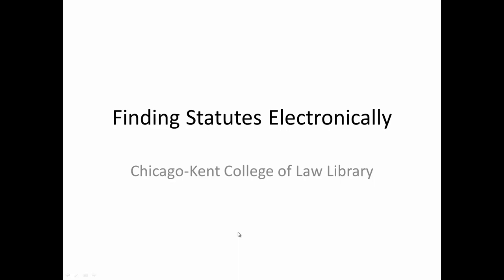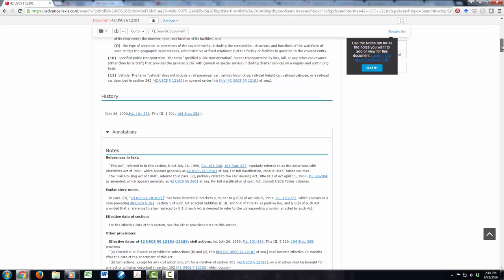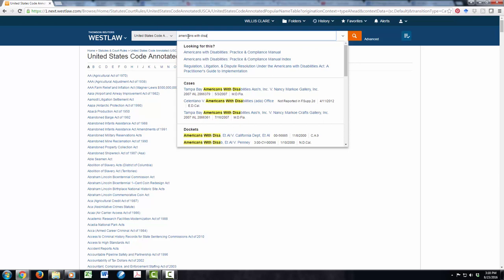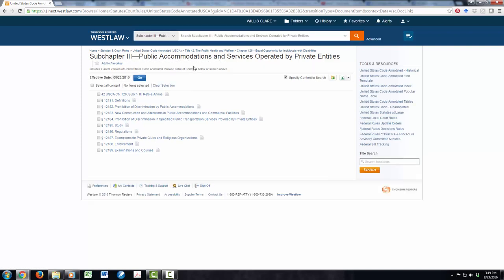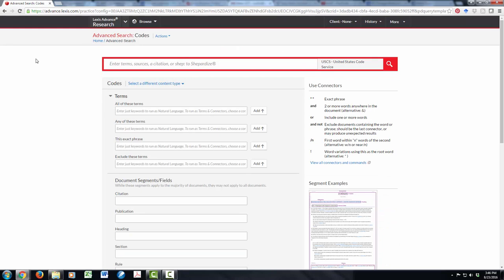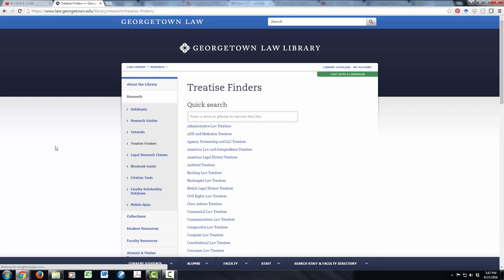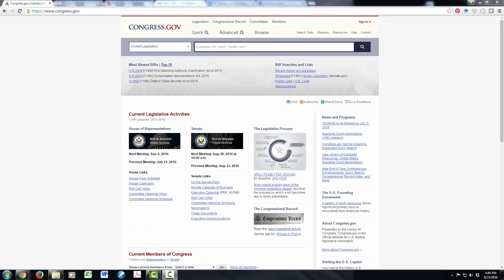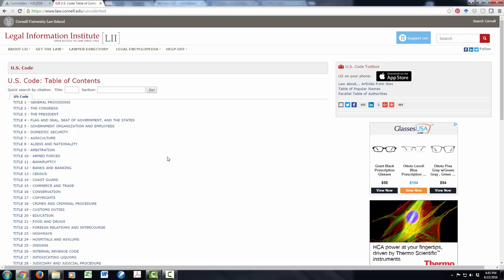Searching Statutes Electronically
How to search for statutes by citation, by popular name, and by topic.  A brief discussion of two free resources.